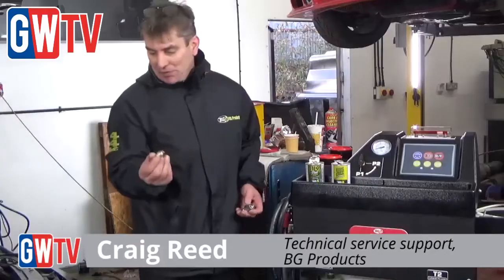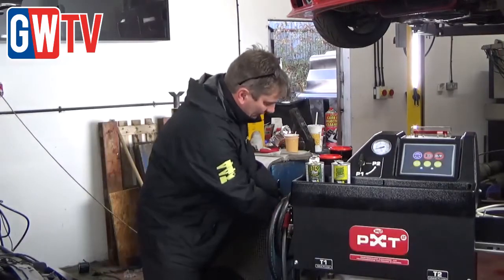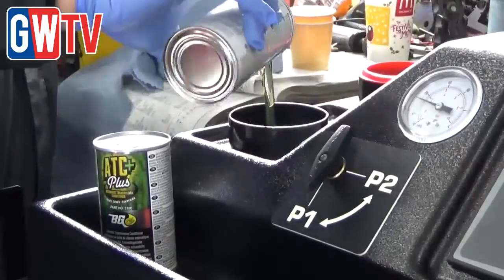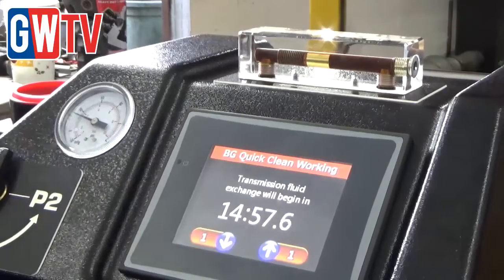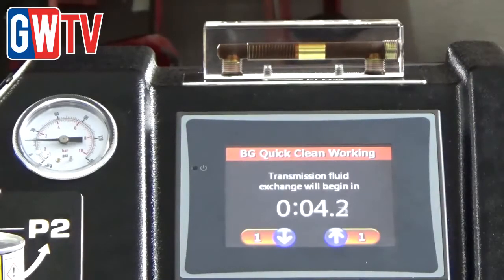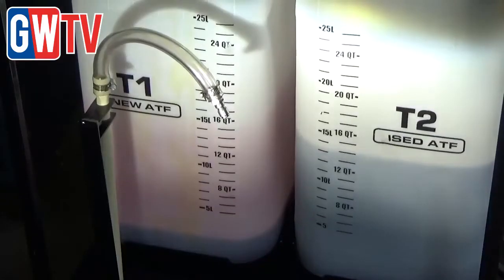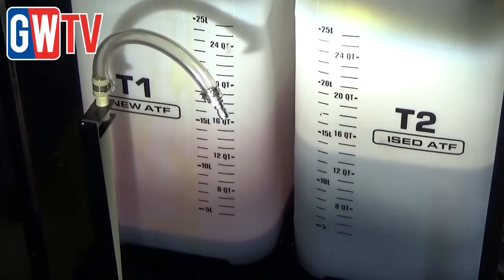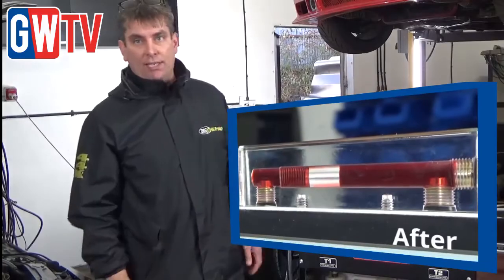GarageWire tests the BG ATF Fluid Exchange Service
Automatic Transmission Fluid Exchange has never been easier! GarageWire TV demonstrates how automotive professionals can perform a complete transmission fluid exchange in just four to six minutes

Traditional transmission fluid exchange methods, such as a pan drop or a transmission flush do not remove all of the old fluid before new fluid is added. The old fluid quickly contaminates the newly added fluid, causing it to break down much more quickly than clean ATF. Contaminated transmission fluid leaves behind deposits that can cause gear grinding, delayed transmission response, stalling, or failure.

Once the fluid exchange is complete, additives such as BG ATC Plus or BG Universal Synthetic CVT Fluid Conditioner can be installed through the machine to protect the transmission and prolong fluid life.